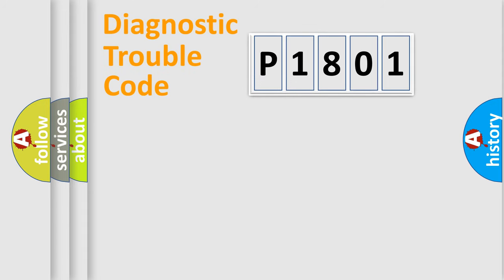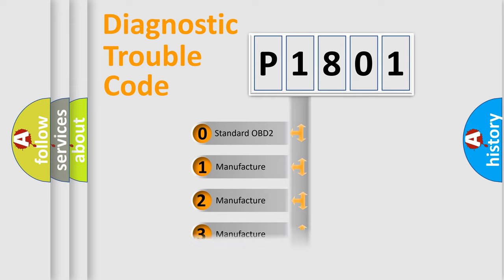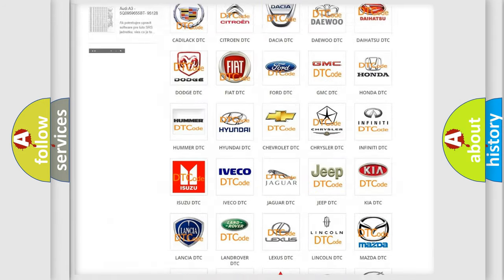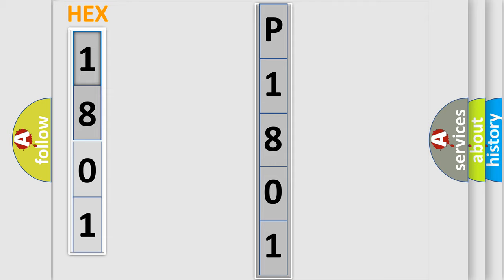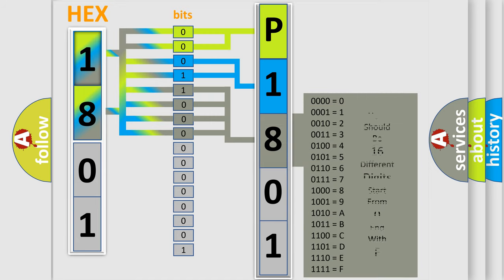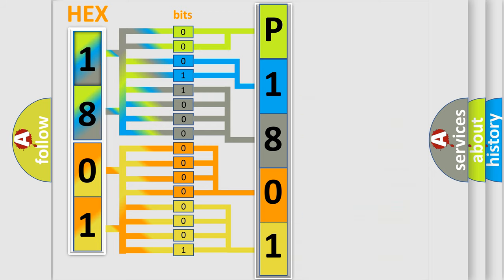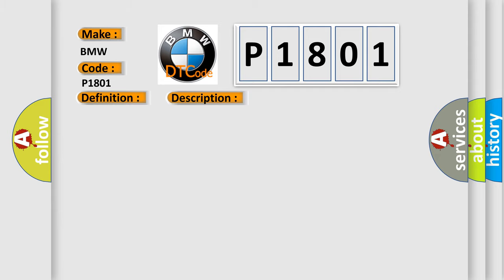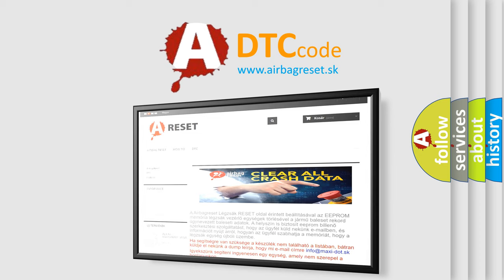DTC BMW P1801 Short Explanation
Contents:
0:21 Basic DTC analysis according to OBD2 protocol standard.
1:48 Insight into programming
2:58 A diagnostically understandable description of the Diagnostic Trouble Code
3:05 Basic error definition

Make
BMW
Code
P1801
Definition
Solenoid Valve 1 Lower Threshold
Description